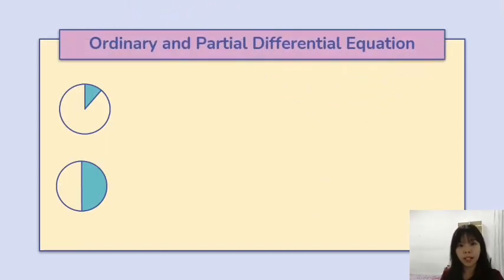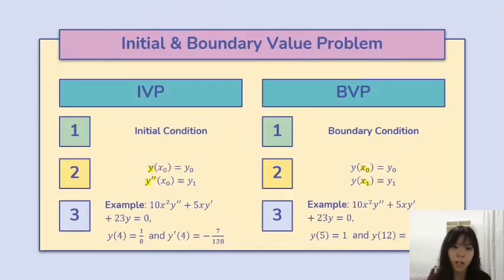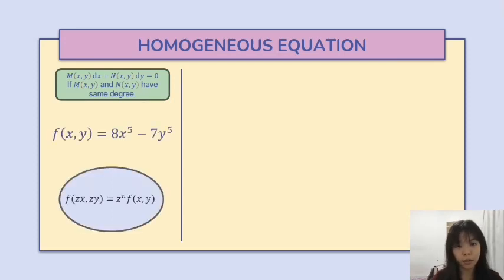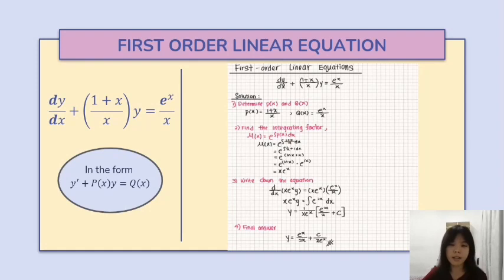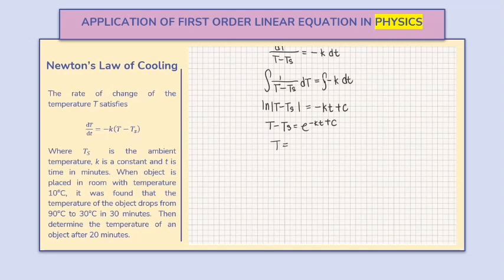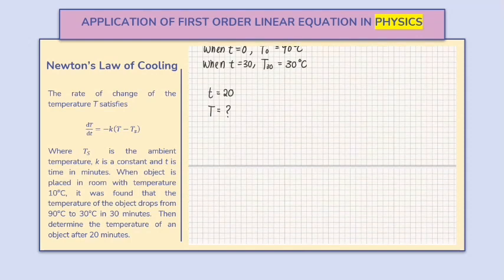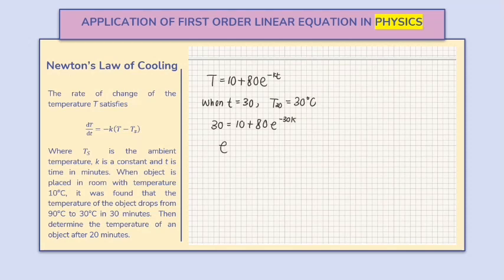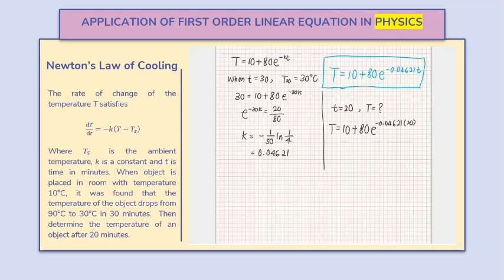SQQM2033 INDIVIDUAL ASSIGNMENT Group C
Chung Pui Xian 292969